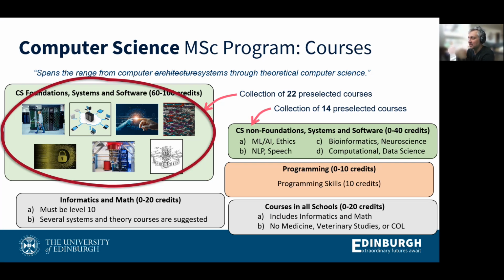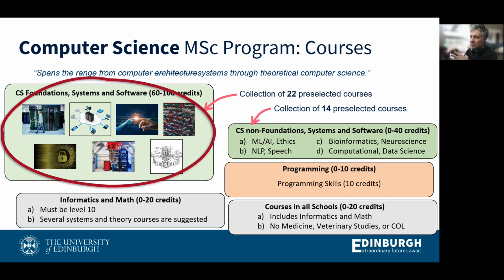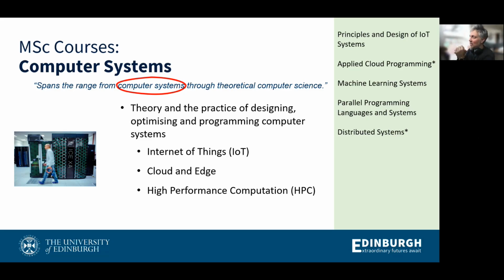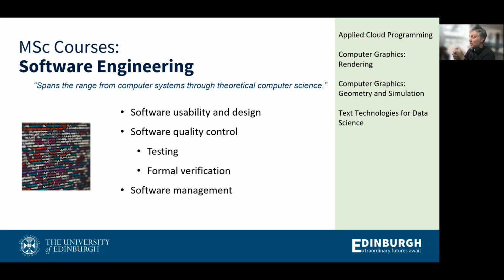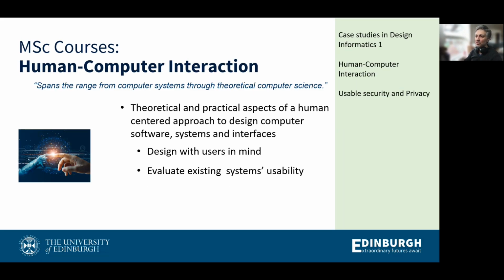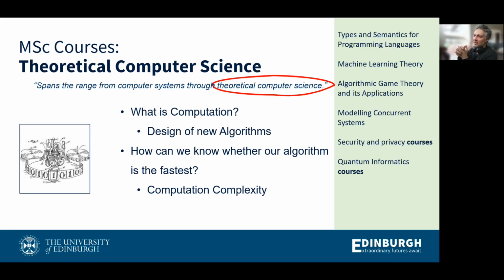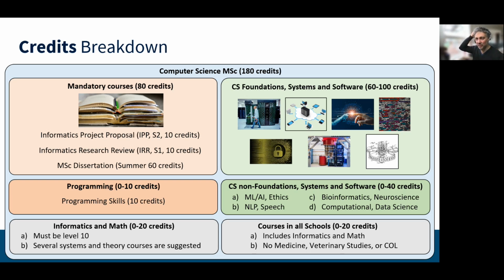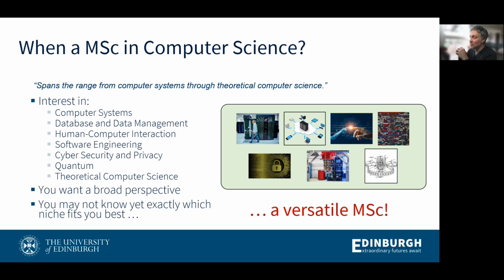Computer Science MSc at the University of Edinburgh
Learn about the Computer Science MSc in this presentation delivered by Programme Director, Dr Antonio Barbalace.

This presentation reflects information that was accurate at the time it was recorded. While much of the content may remain relevant in subsequent years, some details—such as course offerings, programme structures, policies, and other institutional information—may change over time.​

Some presenters, particularly our alumni or student presenters, may refer to courses and experiences from their own time of study. These may differ from the current curriculum or student experience.​

Recorded in November 2025.

Please note, captions are auto generated.